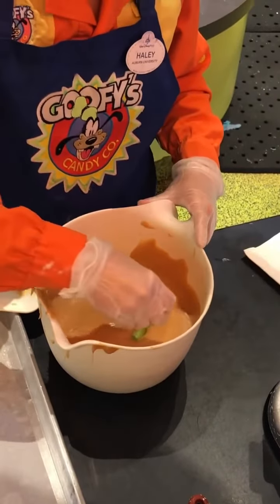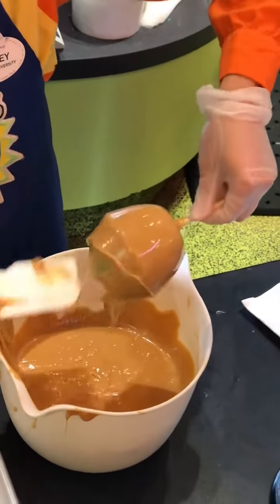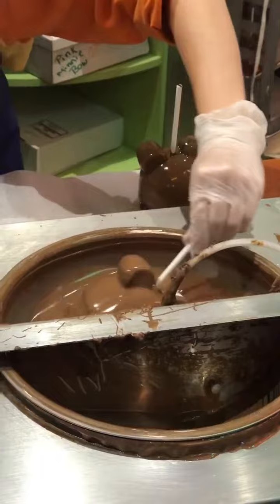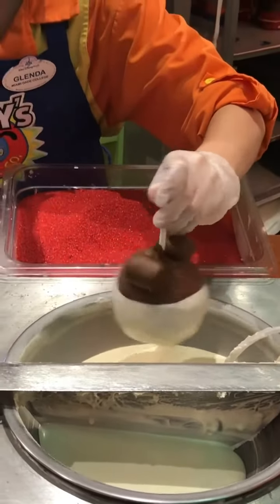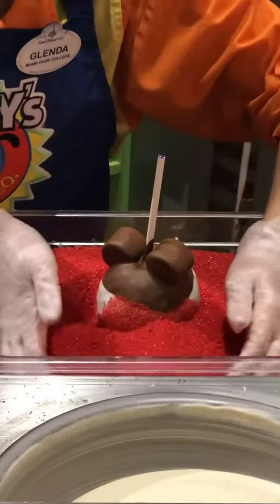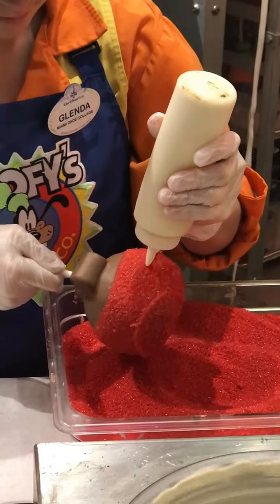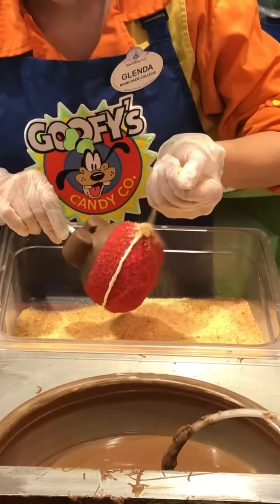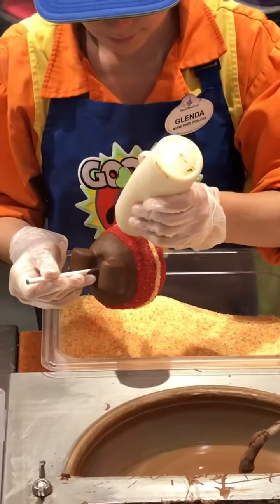Chocolate Apple | Chocolate Apple Making Recipe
Chocolate Apple
Chocolate Apple Recipe
Chocolate Apple Making